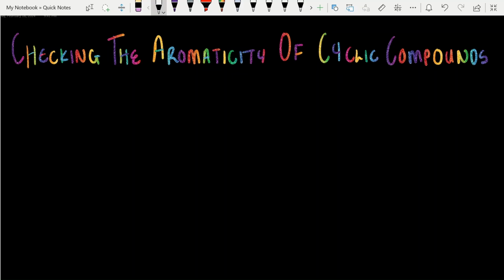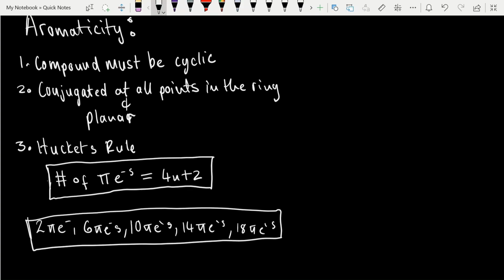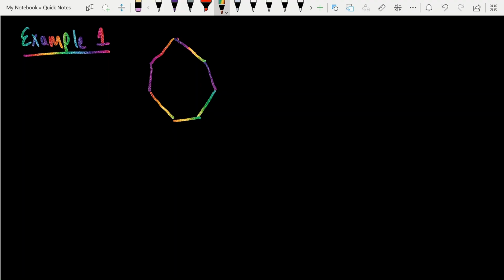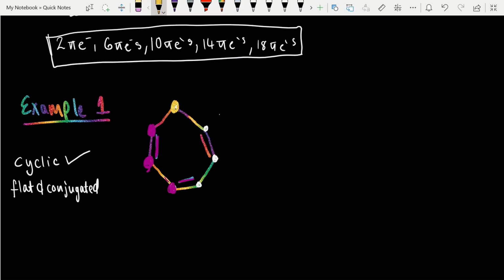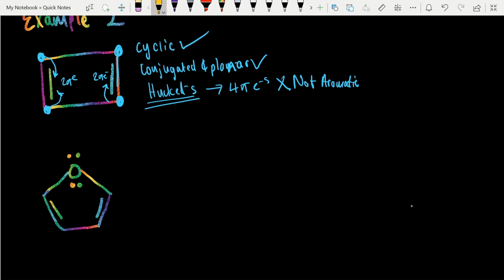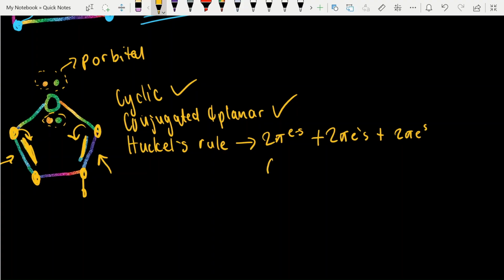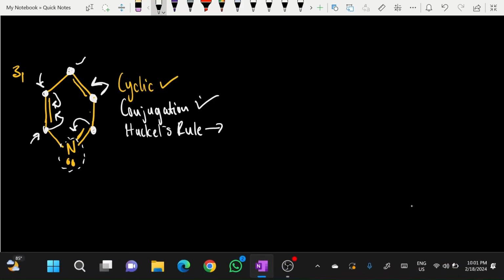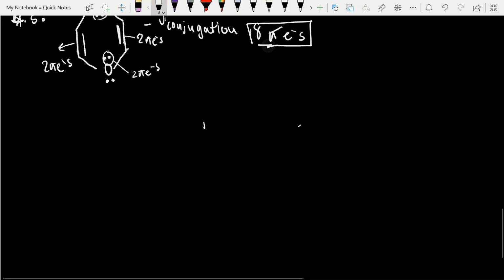Determining Whether Compounds Are Aromatic or Not